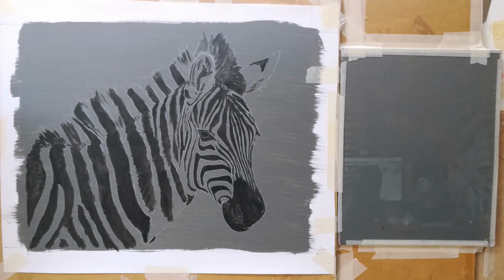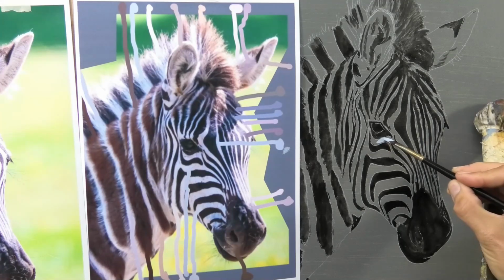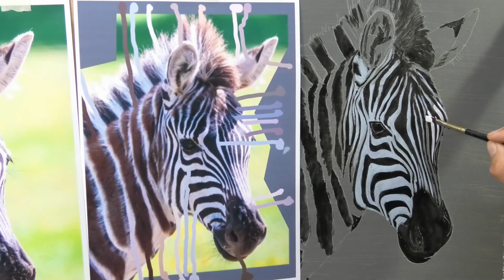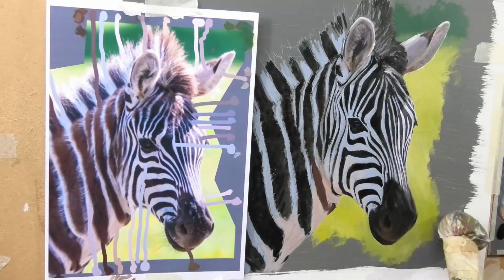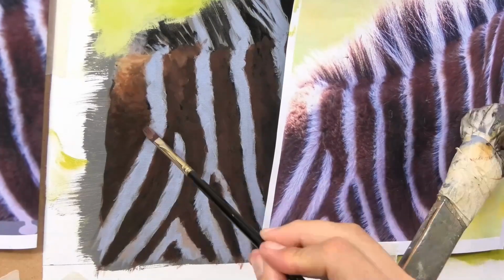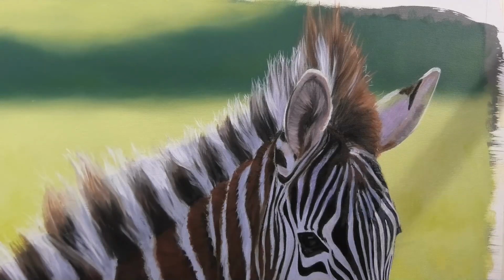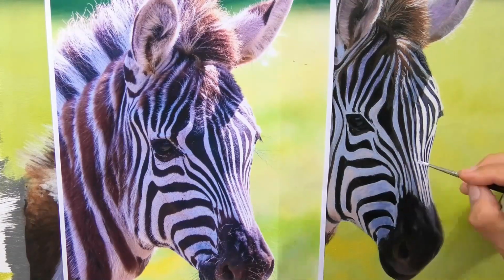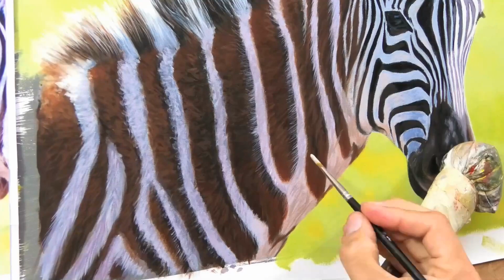Painting a zebra - oil painting lesson - Jason Morgan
on AMAZON UK -
winsor & newton alkyd oil paints

burnt umber
burnt sienna
ultramarine blue
naples yellow
Cad yellow
cadmium orange
Cad Red Deep
Yellow Ochre

on AMAZON USA

amazon associates - usa